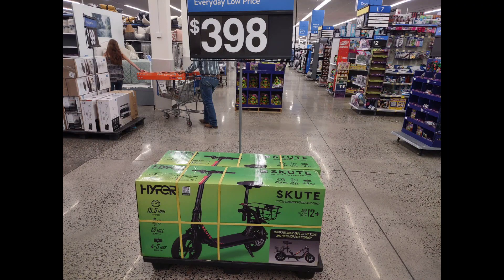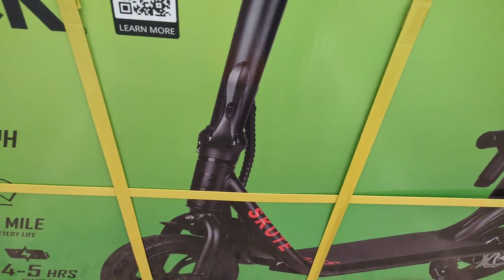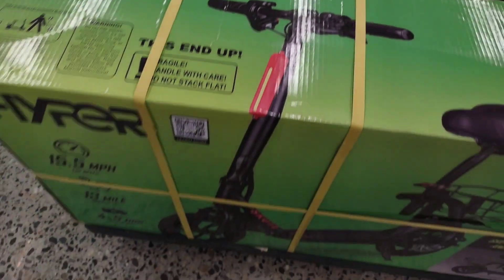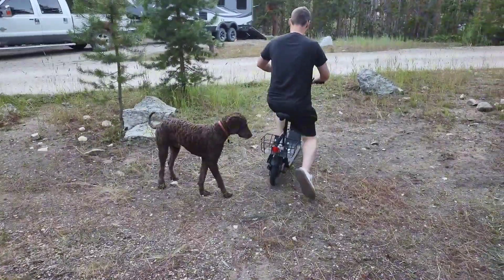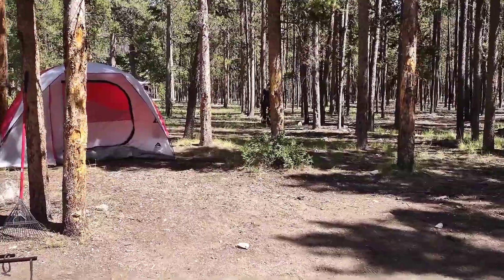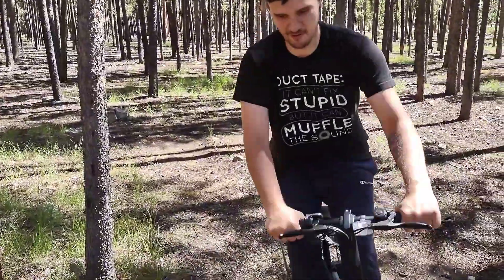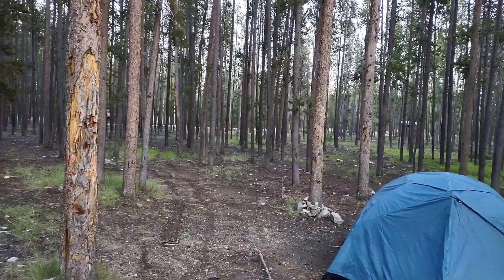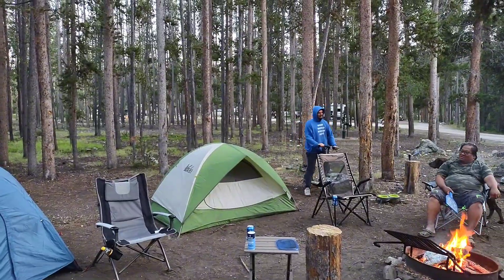Hyper Skute - Phantom R1 knockoff? - Walmart product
This is extremely similar to the Phantom R1 scooter, minus the front brake.